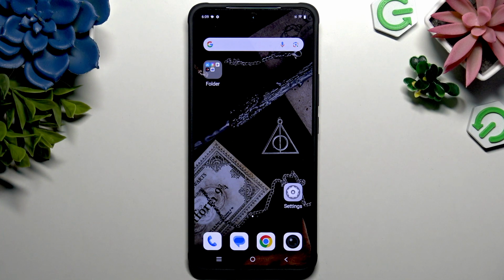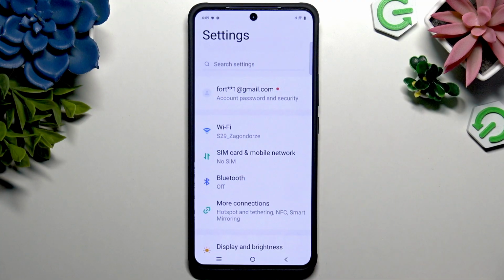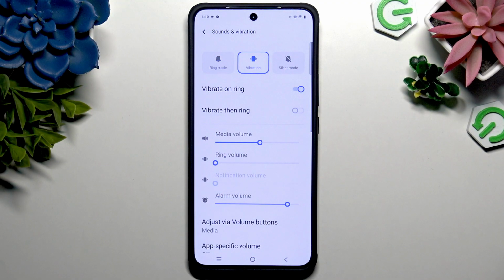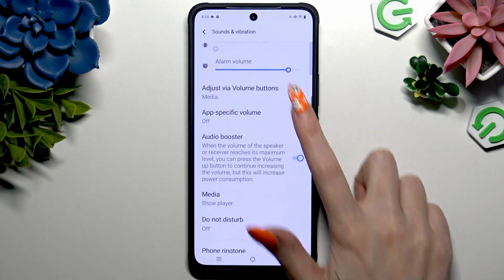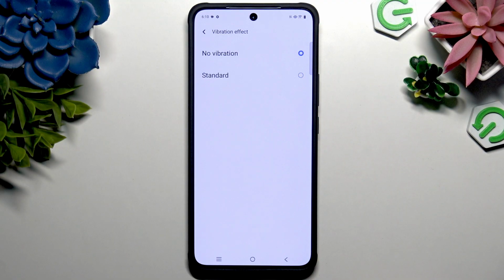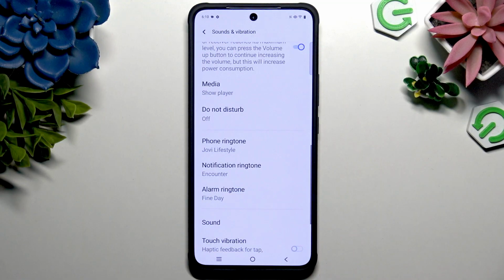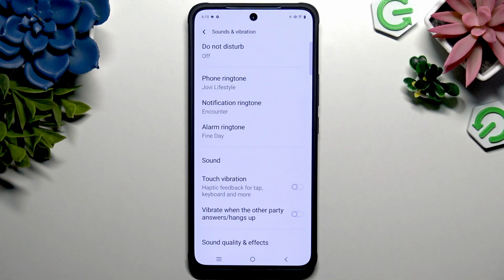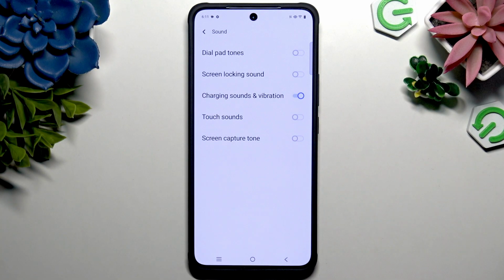VIVO V60 Lite 5G – How to Enter Vibration Settings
Learn how to access and customize vibration and haptic settings on the VIVO V60 Lite 5G. In this short clear video you will see step-by-step how to open Settings → Sounds & vibration, toggle the main vibration options, choose vibration effects for phone and notification ringtones, enable or disable touch vibration (haptic feedback), and manage charging sounds and vibrate-on-call settings. These quick steps help you silence your phone while keeping important alerts, or turn off all vibrations when you need full silence. Perfect for new VIVO V60 Lite 5G owners and anyone who wants to fine-tune alerts and haptics on their device.

How to enter vibration settings on VIVO V60 Lite 5G?
How to change vibration effect on VIVO V60 Lite 5G?
How to enable or disable touch vibration on VIVO V60 Lite 5G?

0:00 Intro – what we’ll change and device overview
0:07 Open Settings → Sounds & vibration
0:20 Tap Vibration to mute sound and use vibration only
0:31 Toggle Vibrate on ring / Vibrate then ring switches
0:50 Set Vibration effect for Phone ringtone (No vibration or Standard)
1:03 Set Vibration effect for Notification ringtone
1:22 Enable/disable Touch vibration and Vibrate on answer/hang up
1:45 Sound → Charging sounds and vibration option
1:54 Outro – like, comment and subscribe